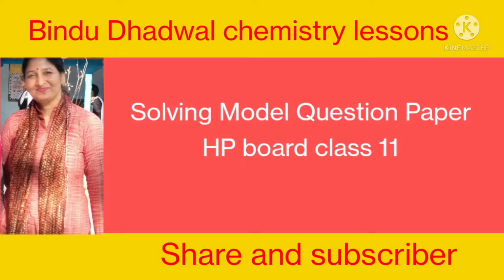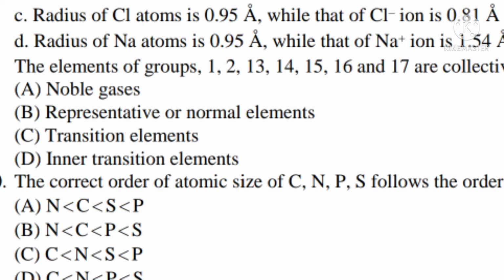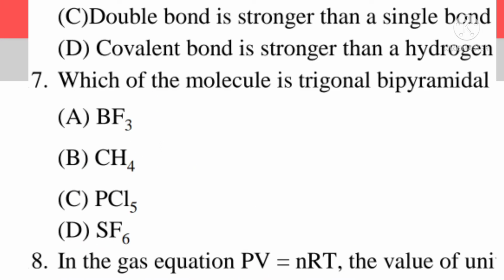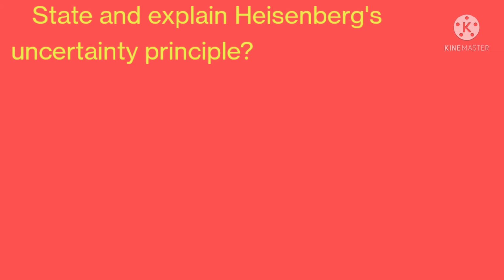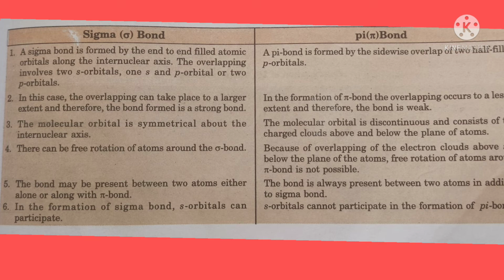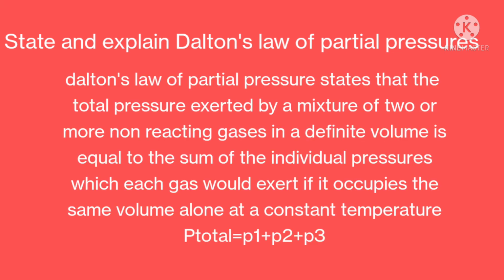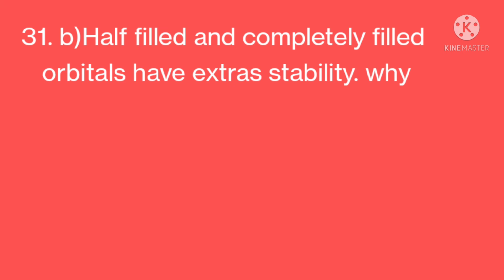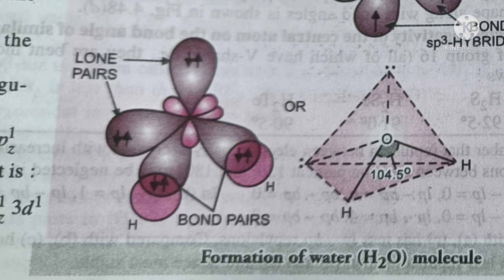Solving model question paper HP Board class11, Bindu Dhadwal chemistry lessons